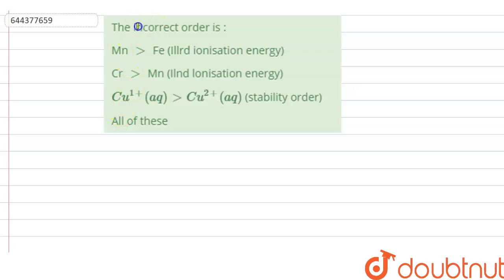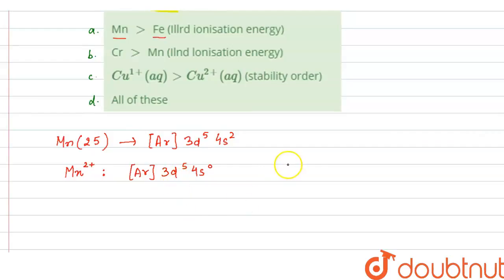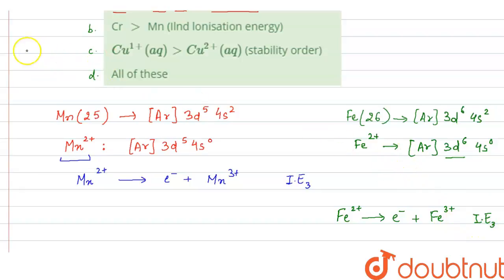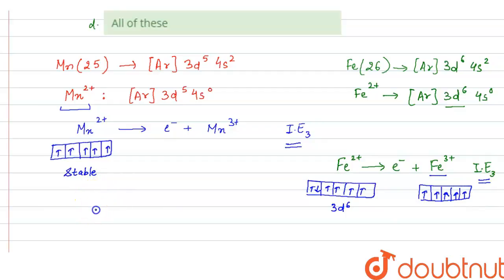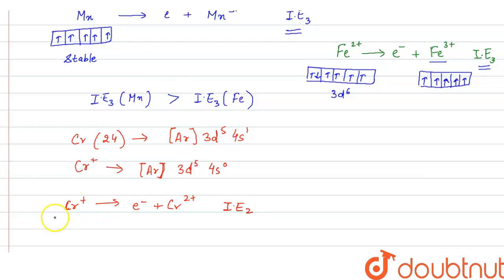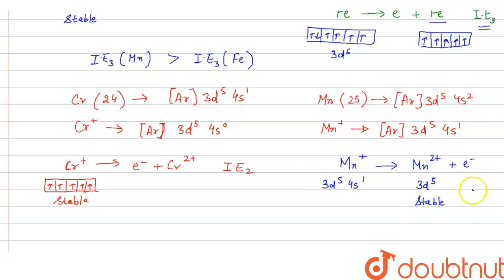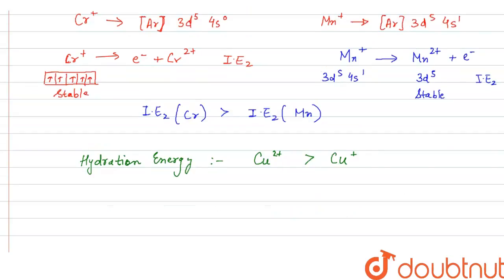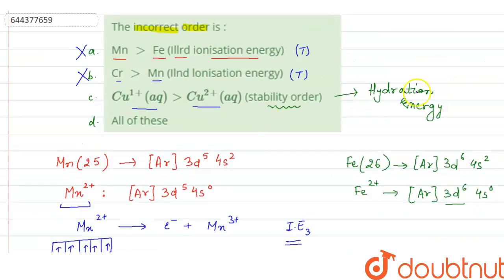The incorrect order is : | 12 | The d and f-Block Elements | CHEMISTRY | AAKASH INSTITUTE ENGLIS...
The incorrect order is :
Class: 12
Subject: CHEMISTRY
Chapter: The d and f-Block Elements
Board:IIT JEE

👉 Have Any Query? Ask Us.